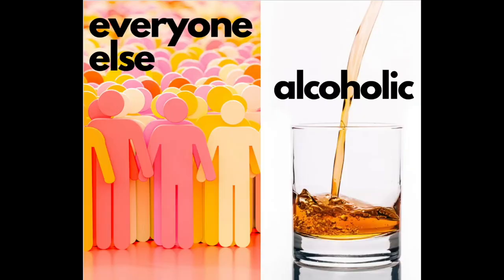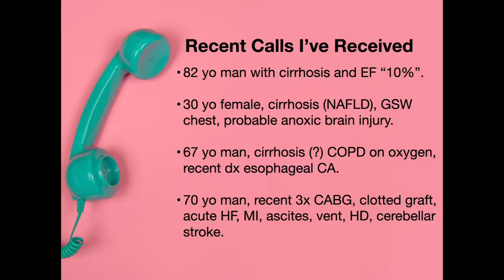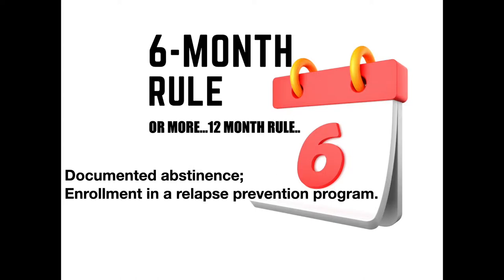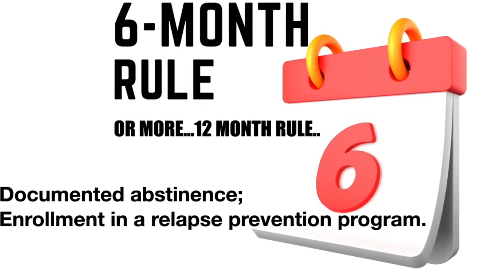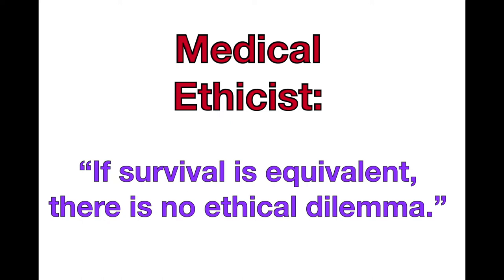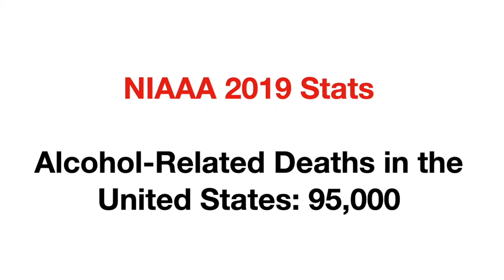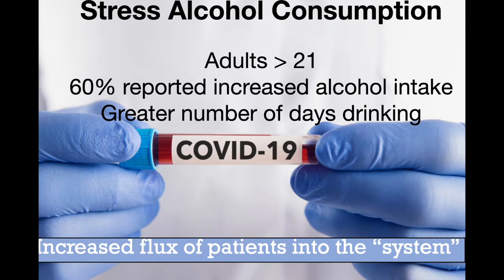Liver Transplant and the Alcoholic: Beyond the Stigma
There is a well established stigma associated with alcoholism and alcohol use disorder. Liver transplant is a life saving procedure in properly selected patients who suffer from alcoholism. We present the data to take a new look at this population, and what we all need to do to lessen the stigma of alcohol use disorder, especially when it comes to liver transplant.